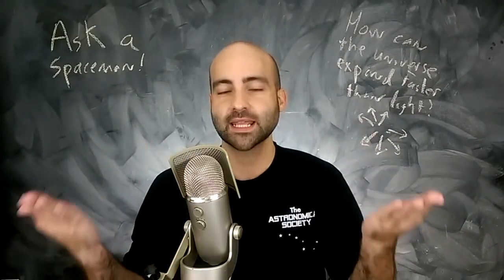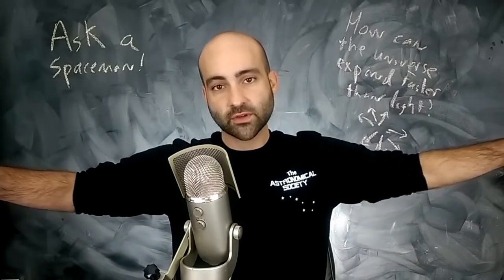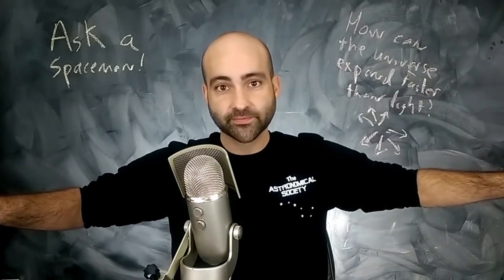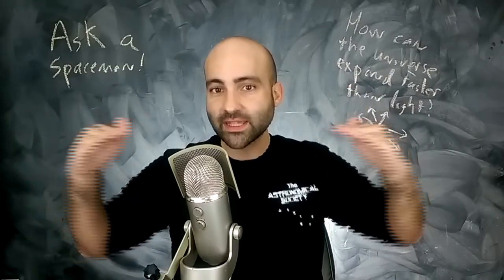Watch while high #04 Boost your high ( humanity )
Clips used in this videos are not mine but enjoy.
and i don't really know how to edit videos😂